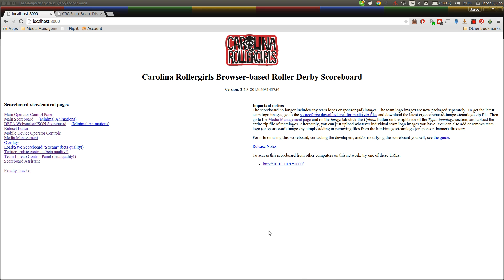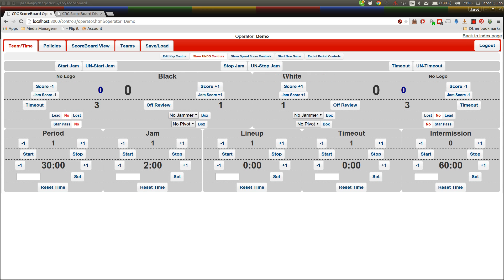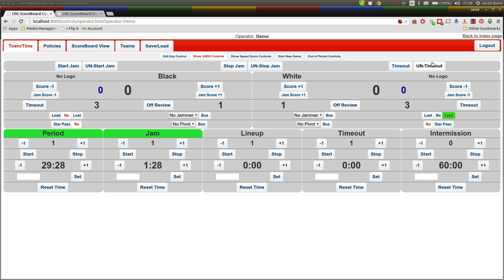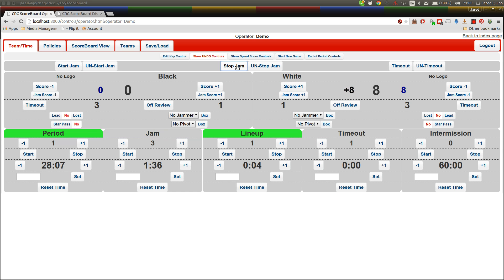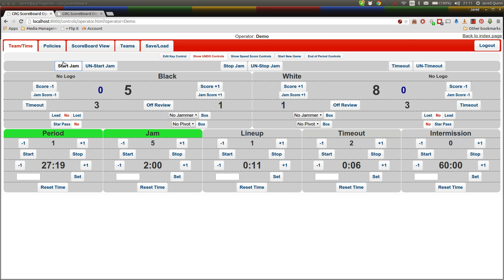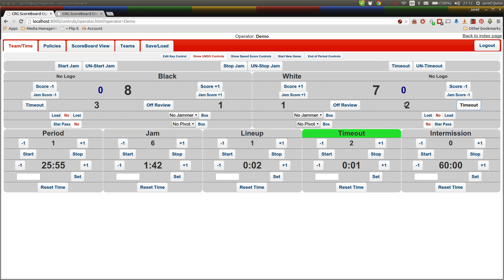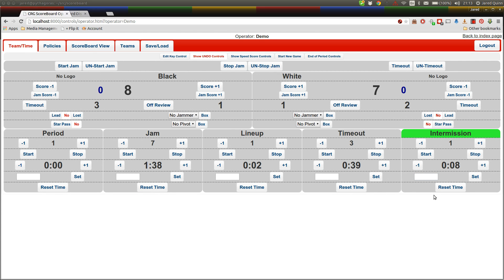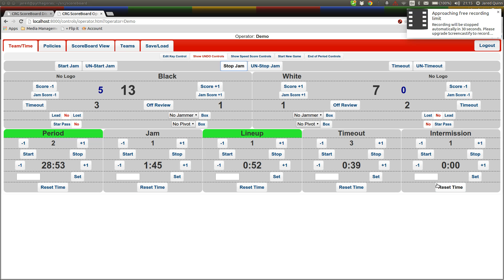NSO.TV - CRG Scoreboard - Welcome to CRG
FTP Takes you on a tour of the basic features of CRG Scoreboard